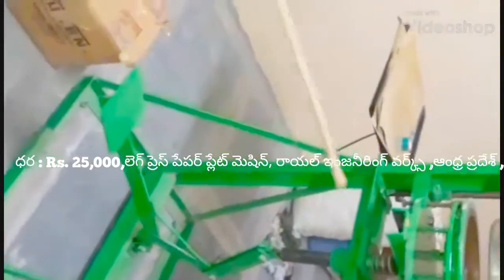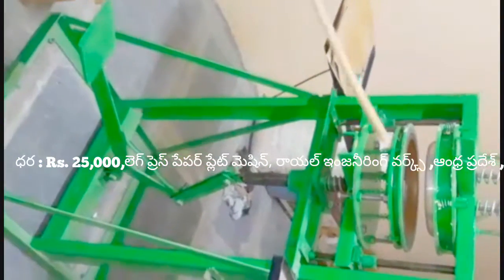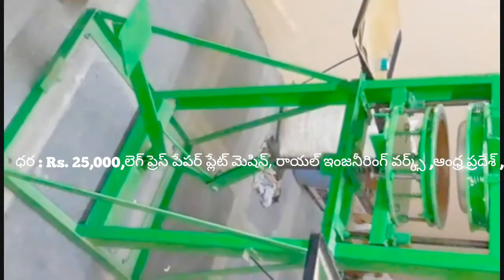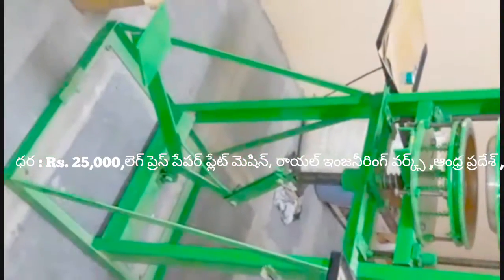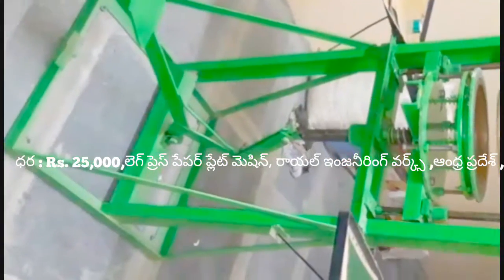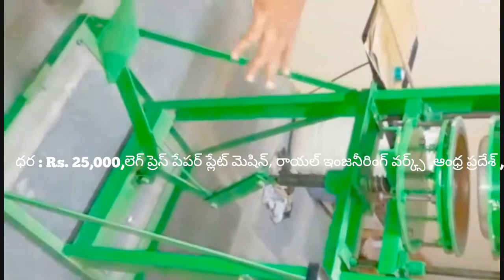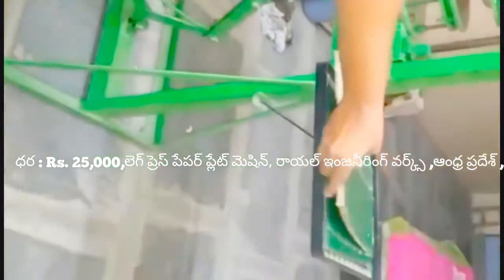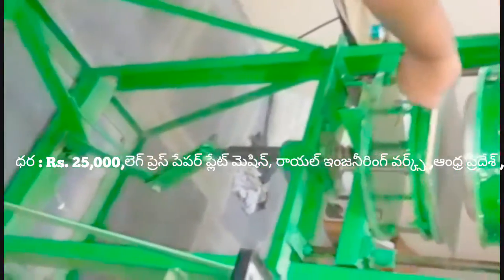Latest Paper plate making machine factory in proddatur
FOR,
ROYAL engg works,
PRODDATUR,
KADAPA-DIST,
ANDHRA PRADESH